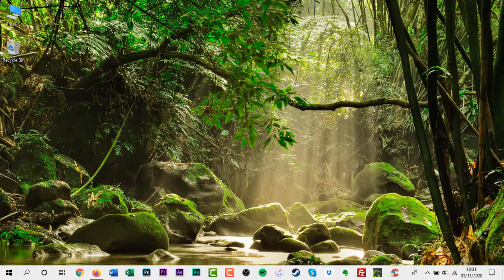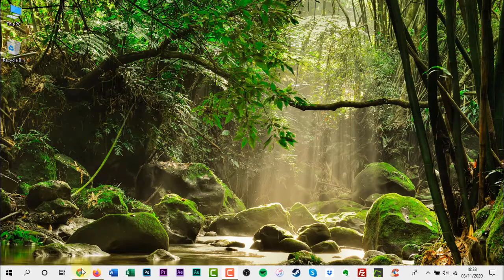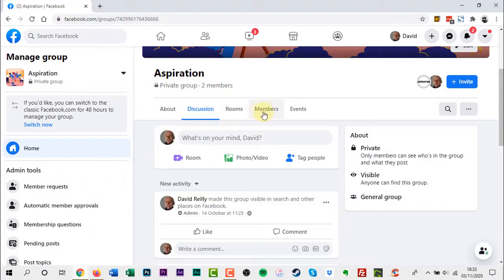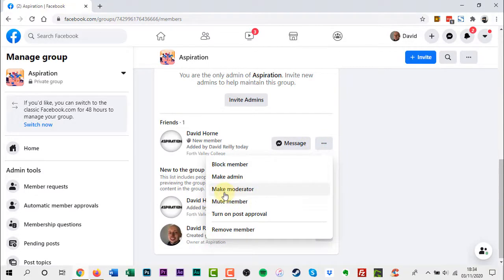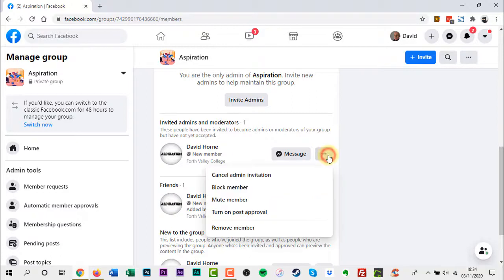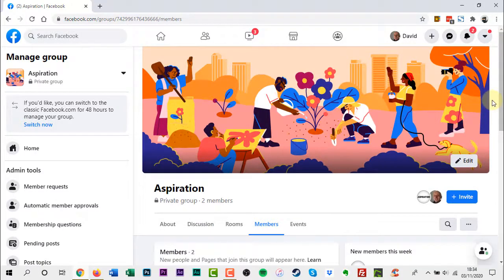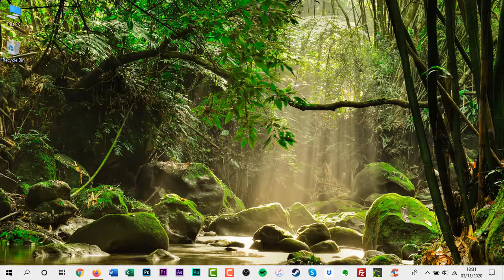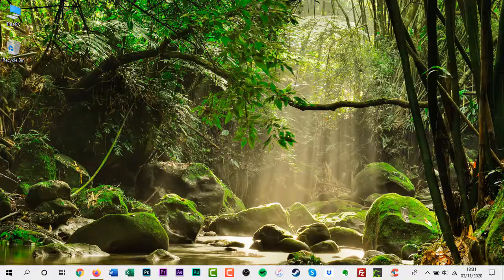How to Make Someone an Admin or Moderator in Your Facebook Group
In this video, I will show you how to make someone an admin or moderator in your Facebook Group.